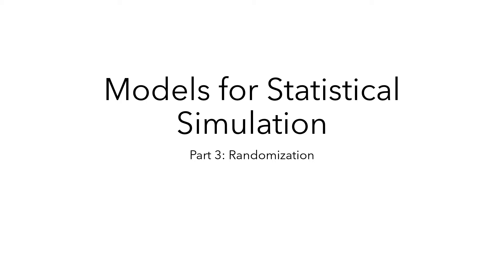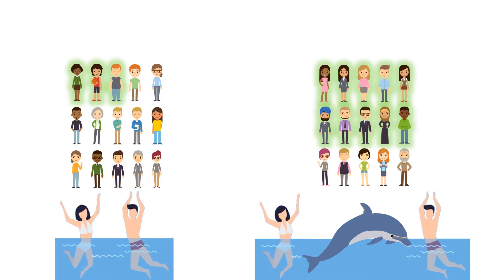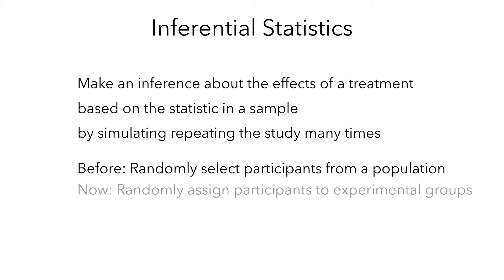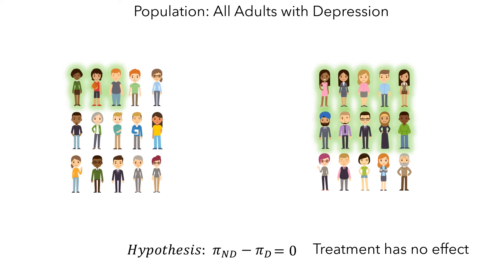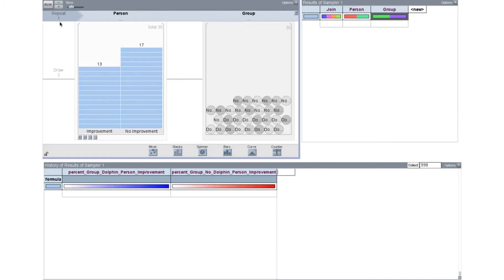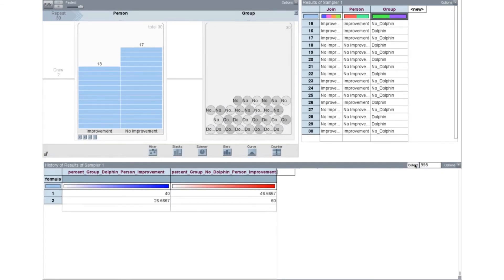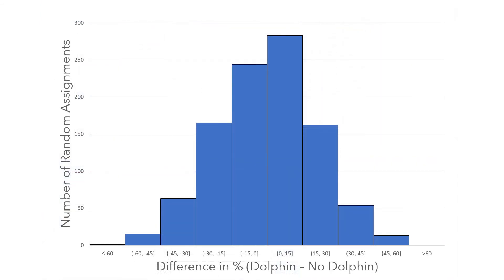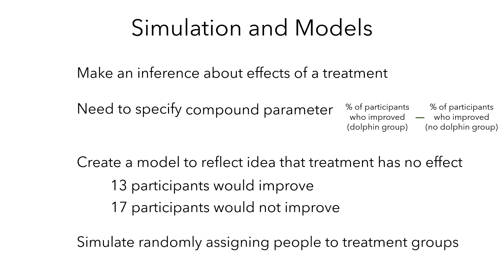Models and Simulation Part 3: Dolphin Therapy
This video explains the concept of a randomization test for making an inference about comparing two proportions, using the context of an experiment to treat depression.